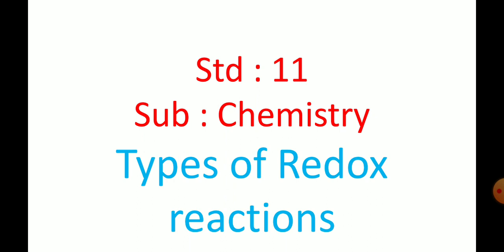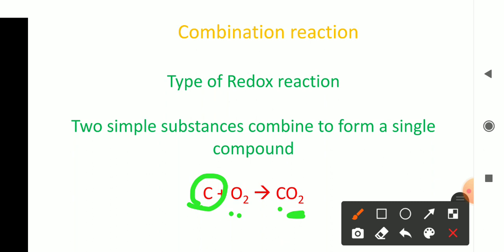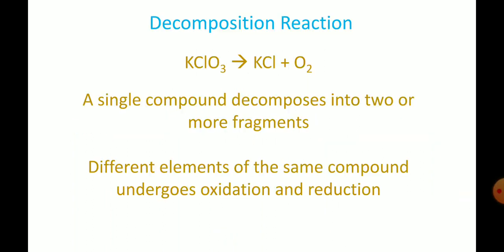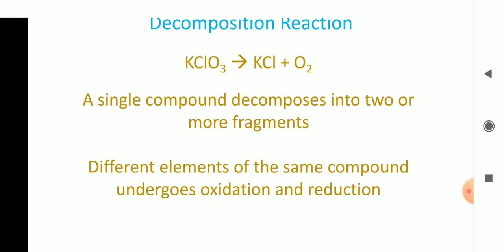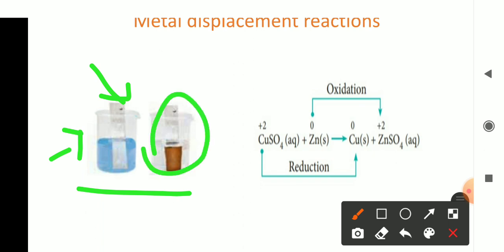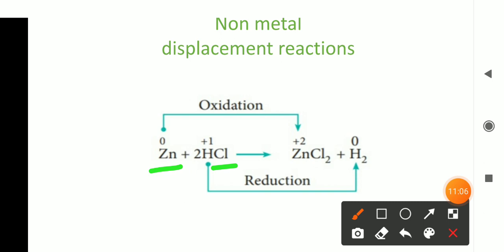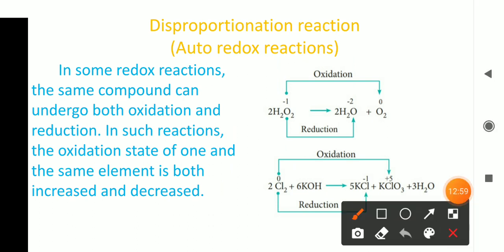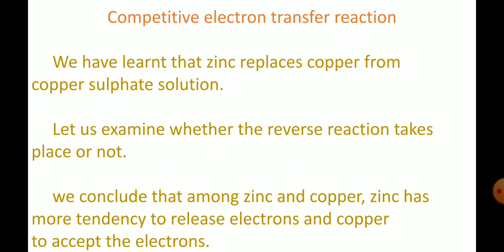Types of Redox reactions